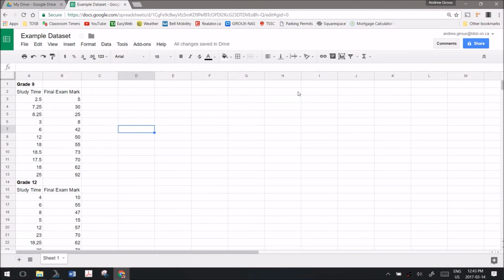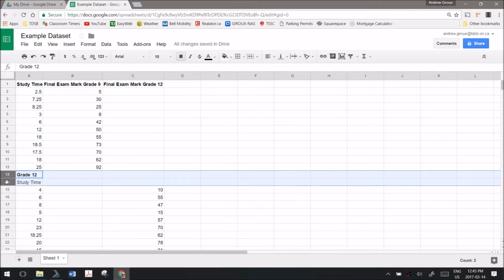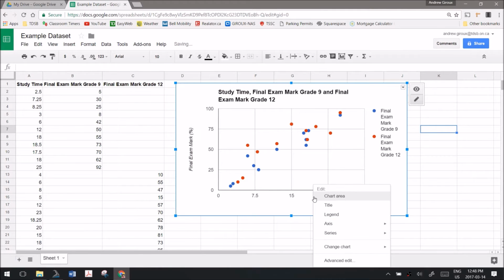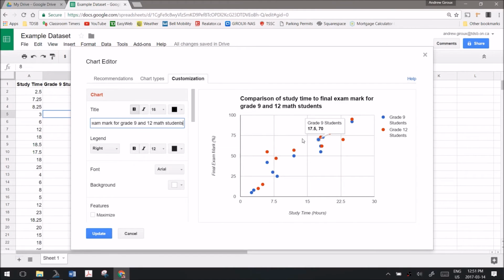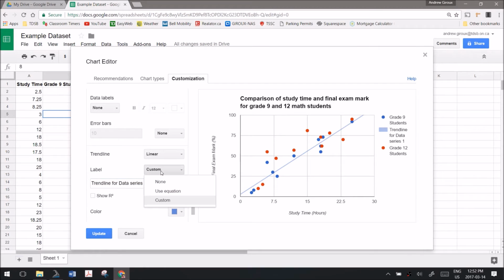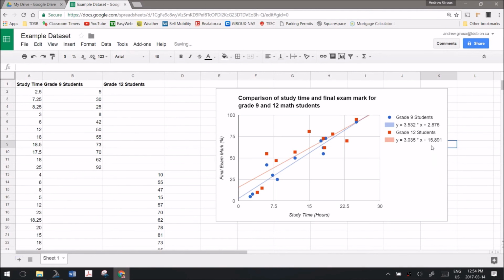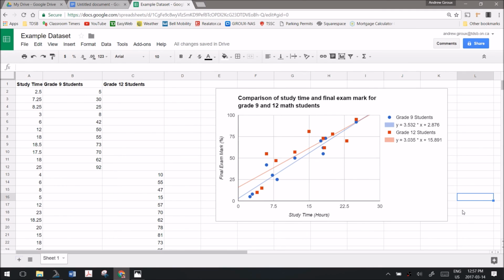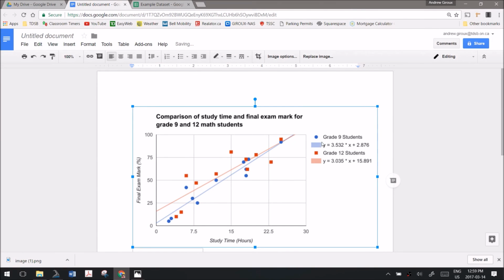Creating a scatter plot in Google Sheets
How to create a basic scatter plot using 2 data series in Google Sheets.